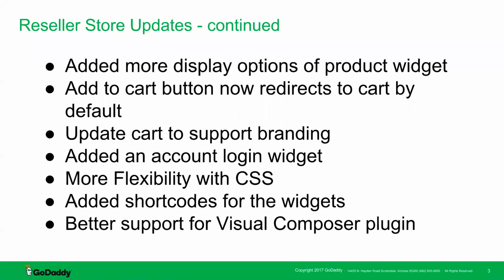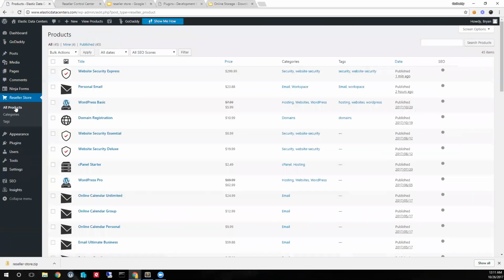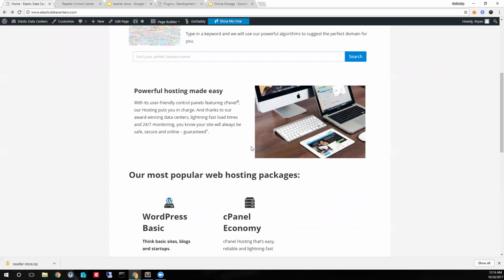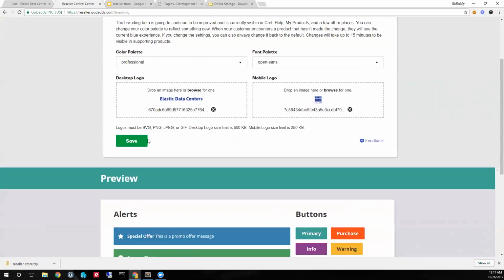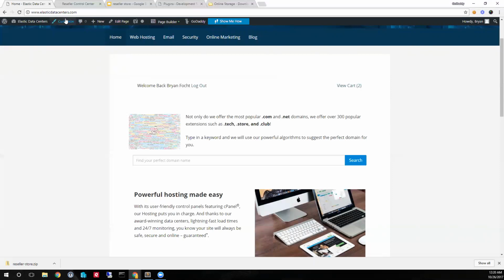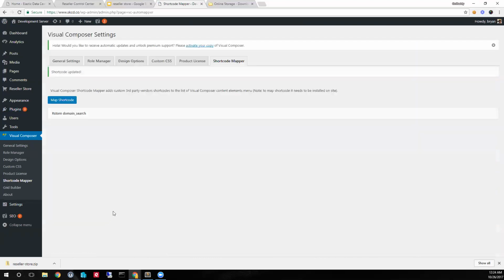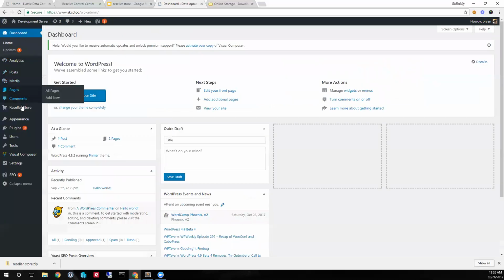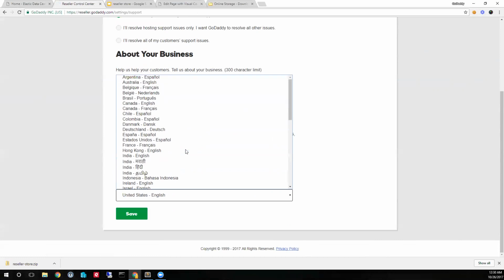Reseller Store v1.0.5 Beta Overview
Check out the latest changes we have made to the WordPress  Reseller Store plugin.